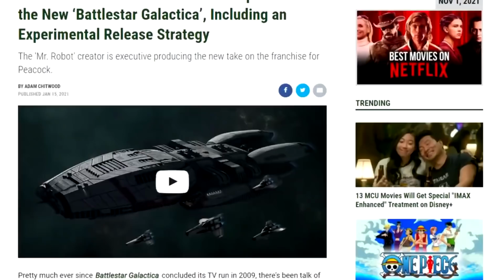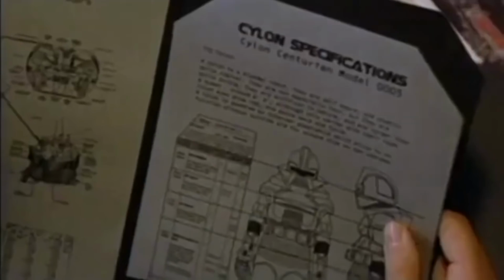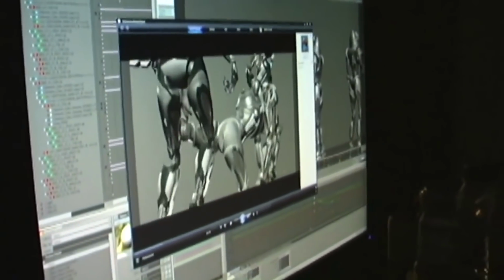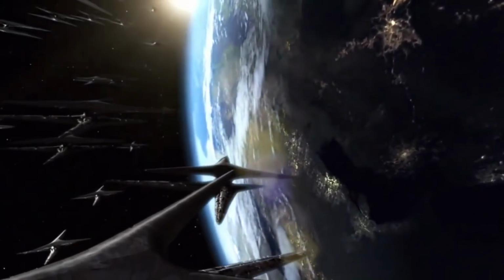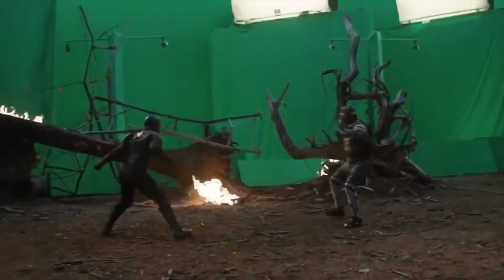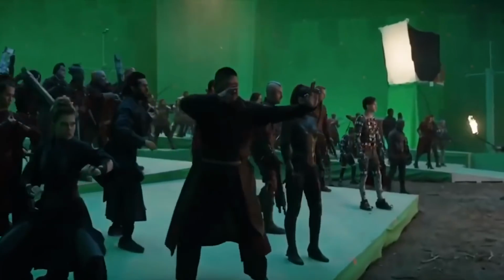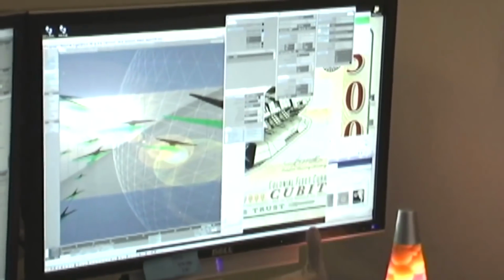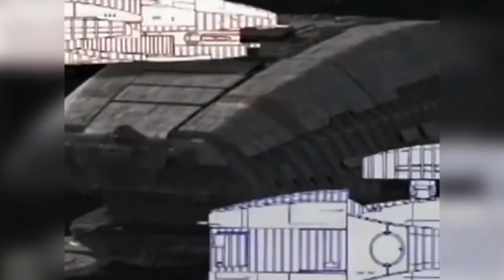Frakking Incredible VFX Breakdown "Battlestar Galactica" Reboot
With rumors of a new Battlestar Galactica film and possibly a series coming out, we decided to take a look at the 2004 reboot and try to understand why it did so well and how it might be a hard act to follow.

It's hard to shine when you're in the shadow of the likes of Star Wars and Star Trek.
It's hard to create decent VFX for a TV series that is as tight on budget as it is on time, and it's hard to be good when you're a reboot of a series that was so iconic! Even if it was, to put it nicely, a little bit cheesy. Incredibly, the 2004 Battlestar Galactica managed all of these things, and the way it managed to do all this, was pretty fraking incredible too!

Previsualization.
Even though the series was a reboot, the director and producers didn't want to completely redo everything but they wanted to make it darker and more complex, they weren't trying to make the reboot superior to its predecessor but attempting to correct the errors that were made in the original and overcome some of the hurdles that hindered them, one of these hurdles were the VFX.

The original series had a surprising amount of VFX shots for its time, in fact, it had almost as many as the reboot but as happens more often than not with a lot of VFX action shots, they were disjointed, first, there would be a shot where a VFX event happens, then a shot of the actors responding, then back to a VFX shot, very clipped and unintegrated.

If the editor wanted the VFX shot to be longer to build tension or for better flow or for whatever reason they had to do it with the VFX shots they had, reusing the same shot, repositioning, reversing, or flipping the shot to make the scene longer.
For the reboot, the VFX team came up with a method that allowed the Director and the Editor to actually design the VFX sequences before they filmed the principal photography.

To achieve this they had a full-time programmer previsualizing the battle scenes, the director and editor could then adjust the sequence as they felt fit so by the time they came to shoot the actors in their cockpits, the editor had a full 3D low resolution render of the VFX sequence.
The actors could watch this sequence and know exactly what was about to happen, they could fully understand everything that was going on in the scene and exactly how long it was going to last, this meant they could react more naturally to what they were seeing and therefore the VFX sequence sits perfectly within the scene.

Principal Photography.
TV shows are generally done on very tight budgets, time and money tend to be short and so in order to get decent VFX on a TV show with a time limit and without breaking the bank, things needed to be streamlined, one of the ways they did this on Battlestar Galactica was to greatly reduce time spent on match moving.
Match moving is used to track the movement of the camera shooting the live-action plates so that a virtual camera can reproduce the exact same movement in our 3D environment, doing this ensures the when we composite our 3D animated elements to the live-action plate, the motion and perspective of the shots will be exactly the same.
Instead of using tracking markers or manually tracking, they used an automated motion tracker that could read the film footage and work out the 3D space it originally portrayed, it could then supply enough data so a 3D CG model could be integrated seamlessly into the shot. Using this method also made it easier for the VFX to be consistent with the show's "documentary style" of camera movement.

PostProduction.
During postproduction, the director sat down with the animators and, in the same way, he did on set, directed the action on the VFX sequence, the editor also sat with the VFX team to fine-tune the cuts and make things smoother, by doing this they removed all the guesswork, the director got the exact look he wanted, the editor got the exact feel and timing that he wanted.
This communication and flexibility between departments led to Battlestar Galactica having Visual FX that was leagues ahead of any other TV series of its time...
Please give us a like if you enjoyed this video, don't forget the links to the music in this video are in the video description and be sure to let us know, in the comments, which movie VFX you'd like to see behind next!